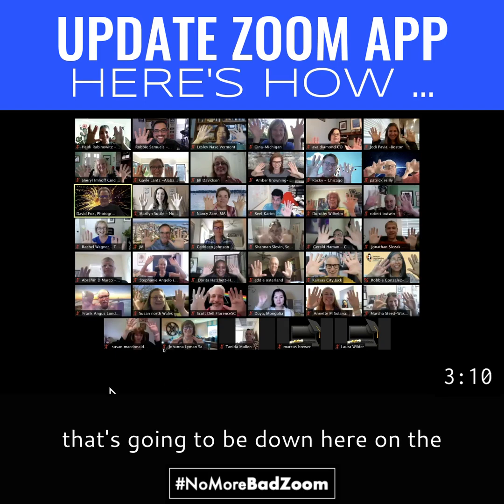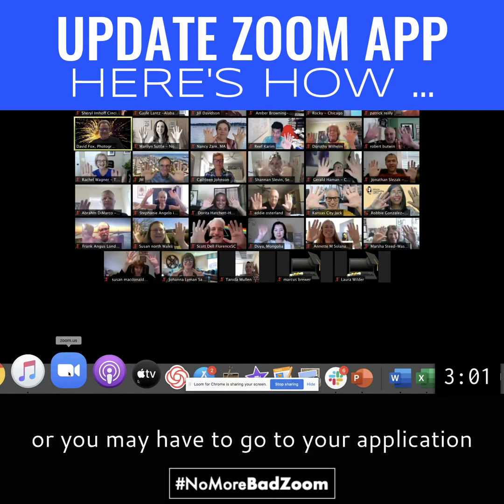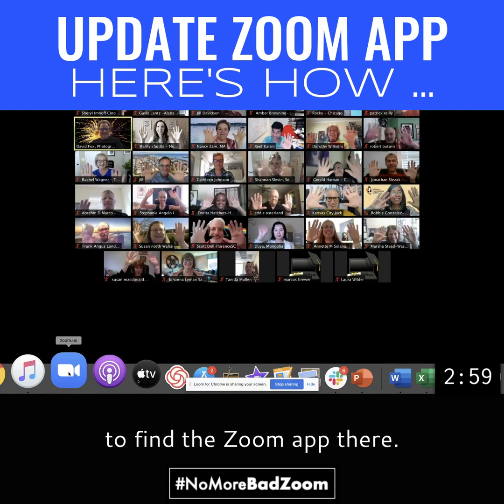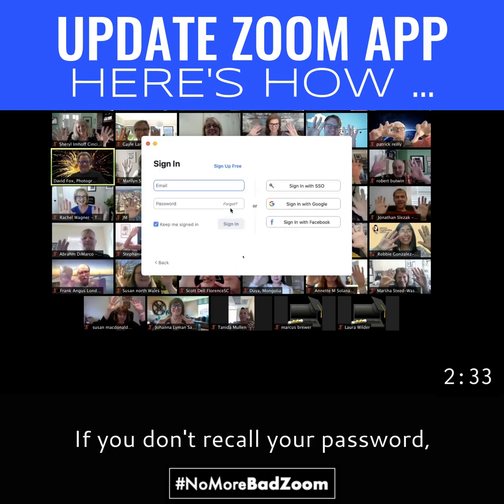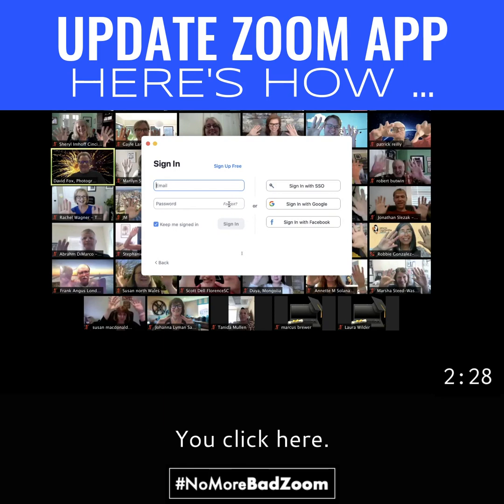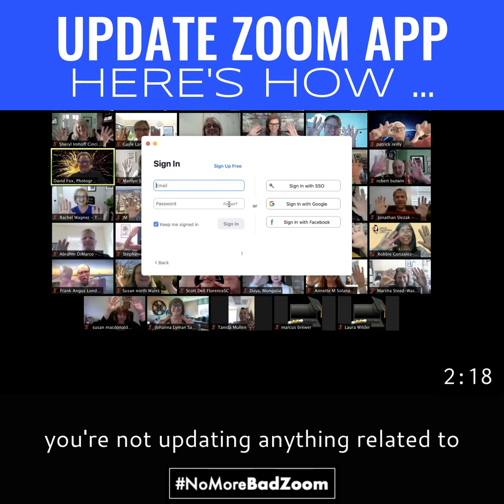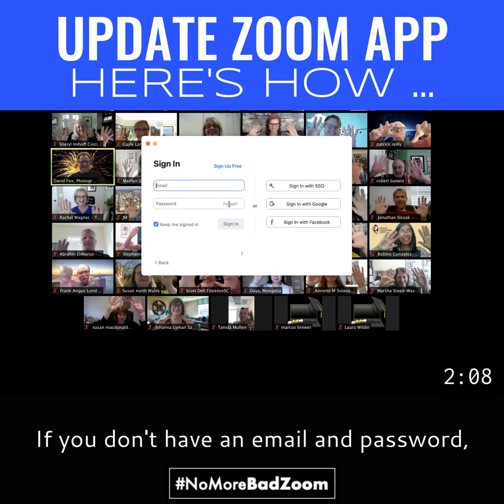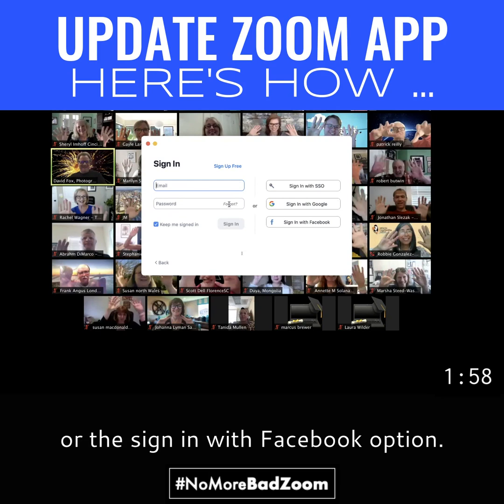NoMoreBadZoom: How to Update Zoom App [Computer]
For the best participant experience, be sure that you have the latest Zoom app on your computer.